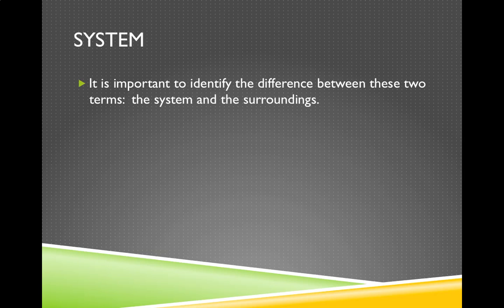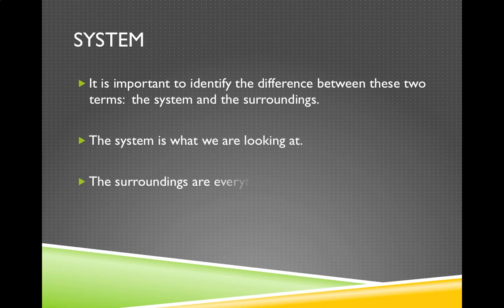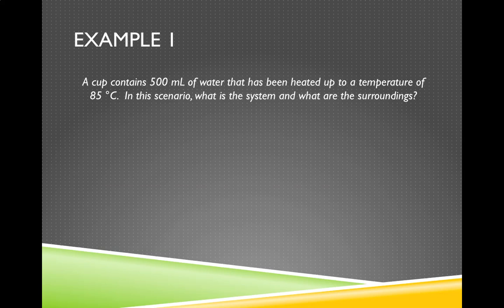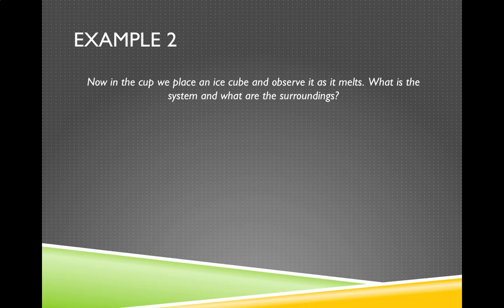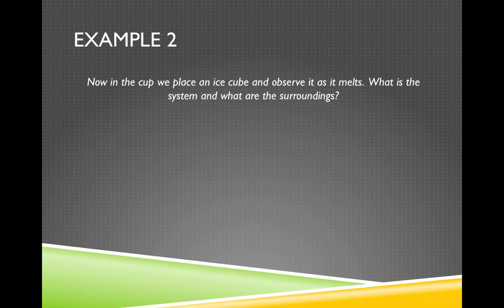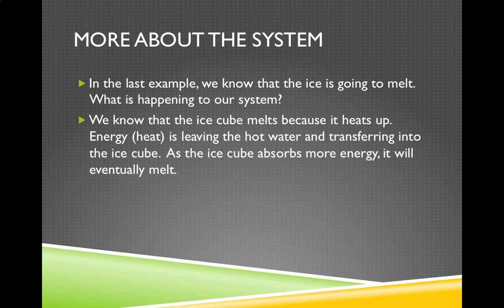Podcast - Introduction to Thermochemistry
This podcast clears up some new vocabulary for our unit 12 - Thermochemistry.